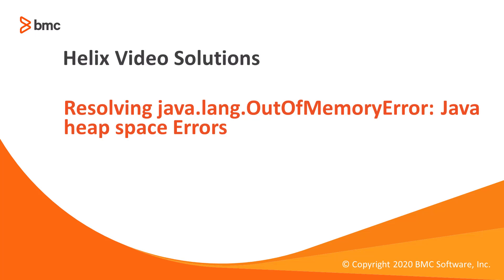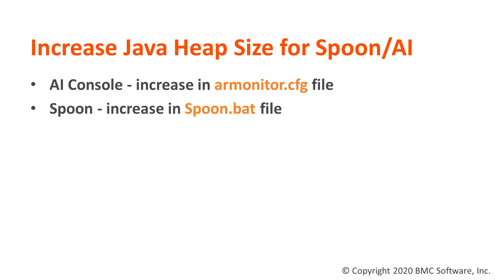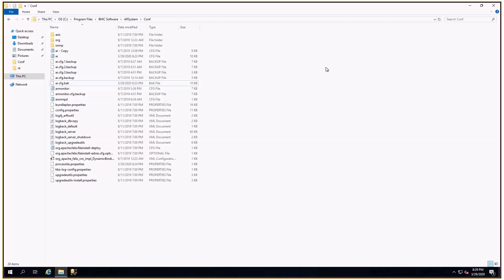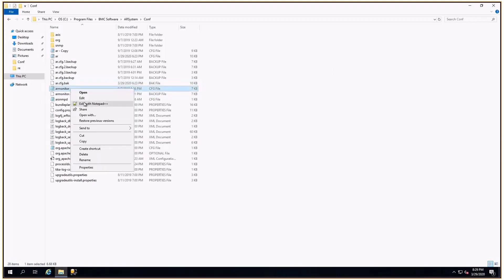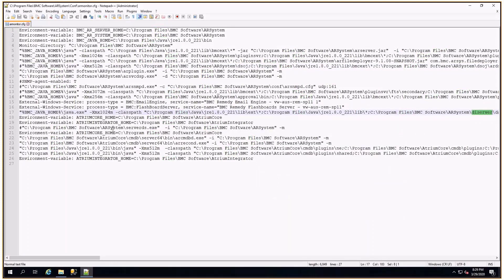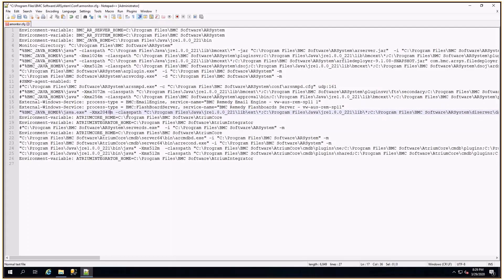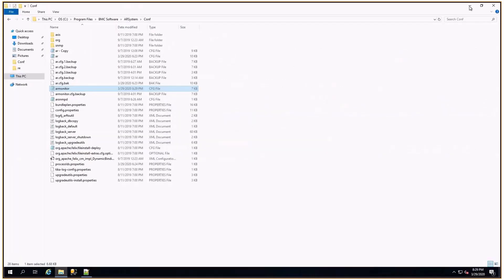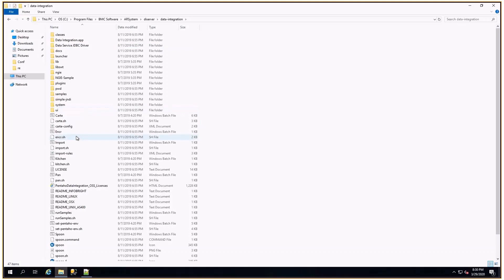BMC ITSM: How to Resolve java.lang.OutOfMemryError: Java heap space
This video will help with Resolving java.lang.OutOfMemoryError: Java heap space, increasing Java Heap Size for AI or Spoon.

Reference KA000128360